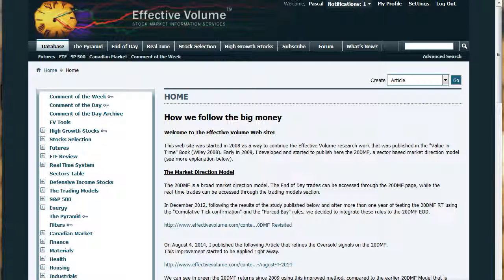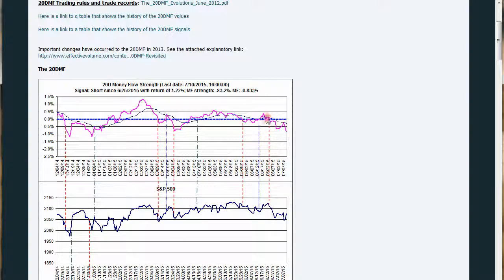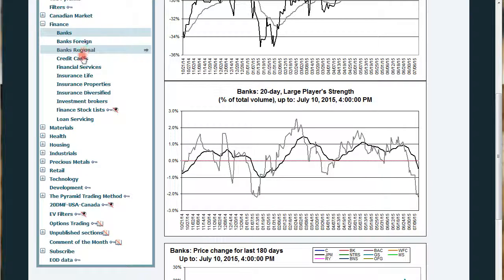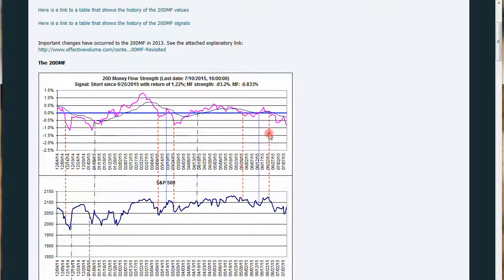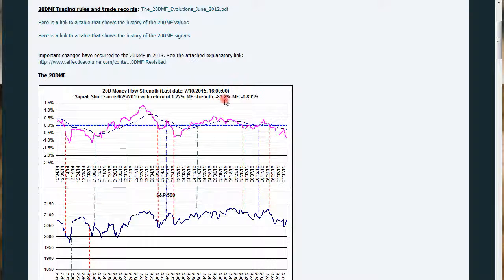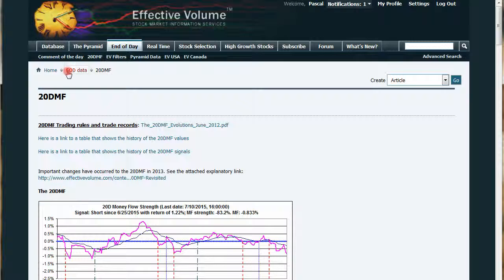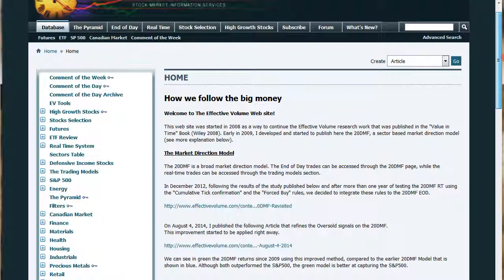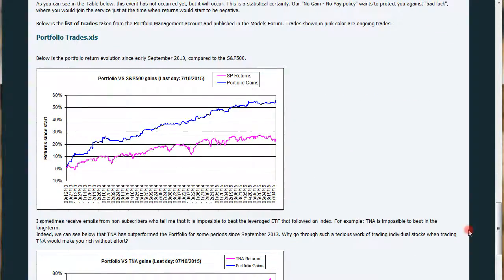20DMF MF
This video shows how the 20DMF market direction model works